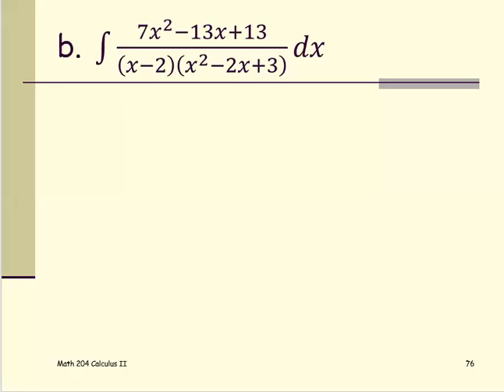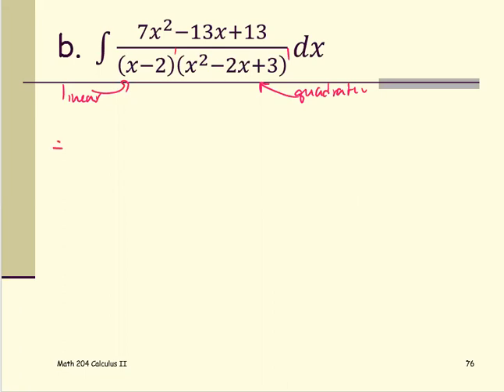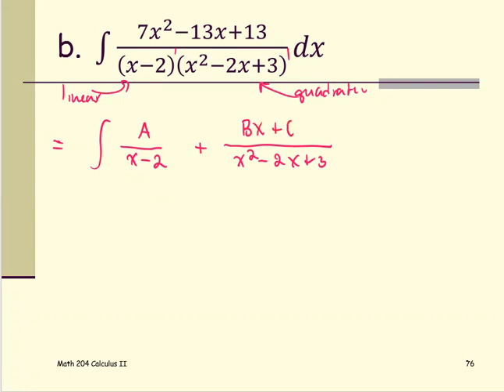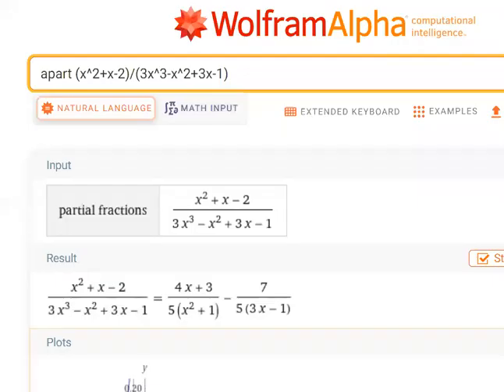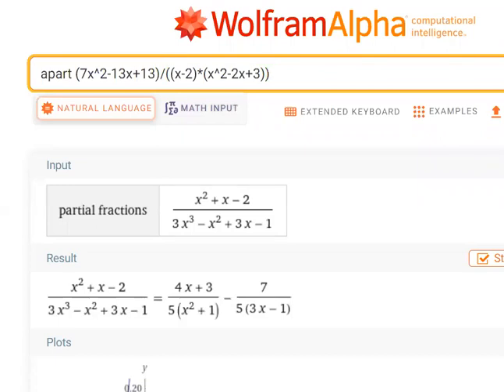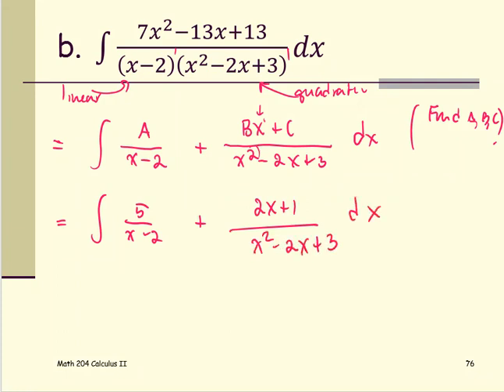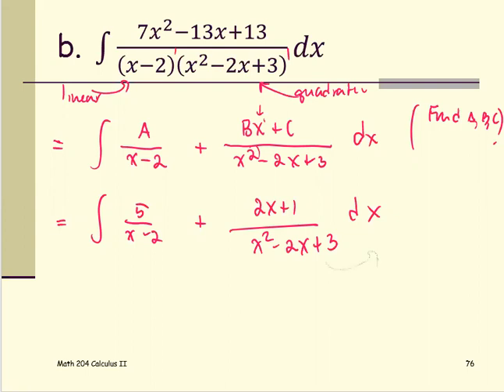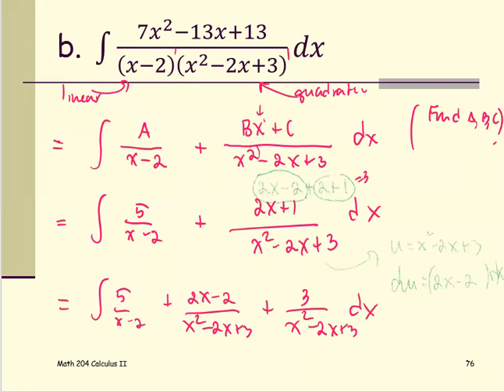M204 Sec7_5 Partial Fractions with Quadratic Factor Ex 2b